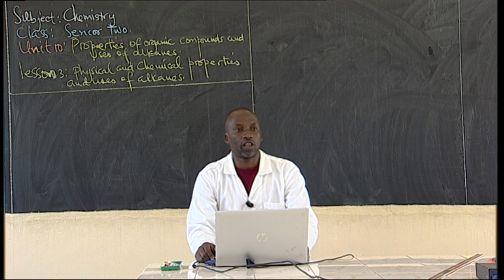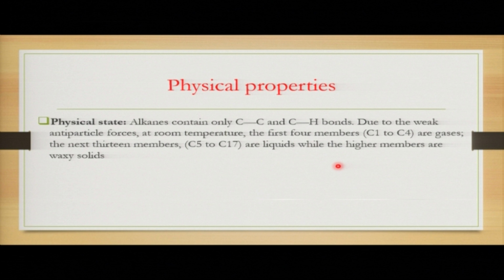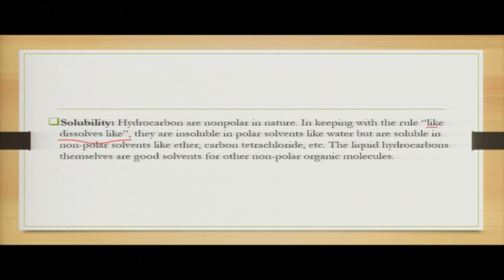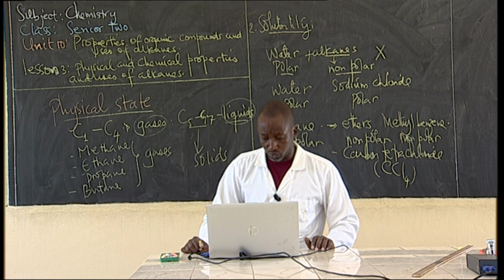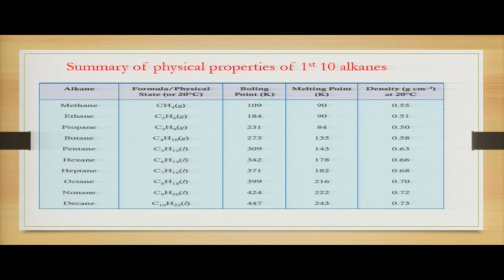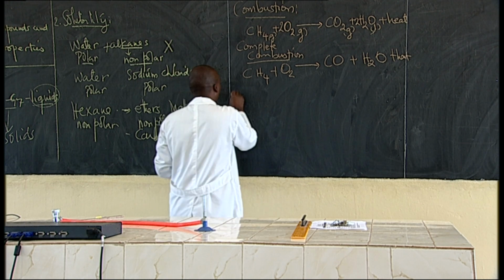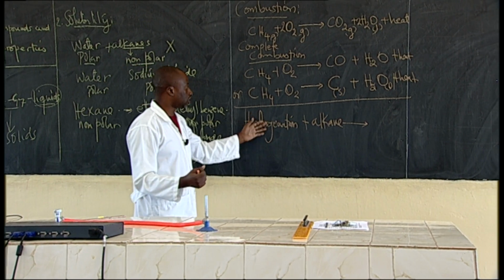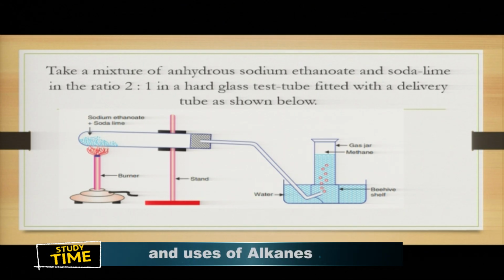subject chemistry class s2 unit 10 properties of organic compounds and uses of alkanes